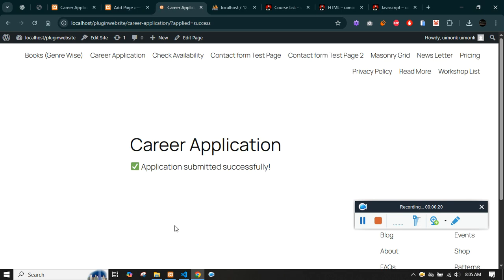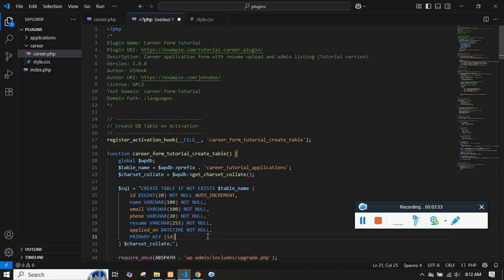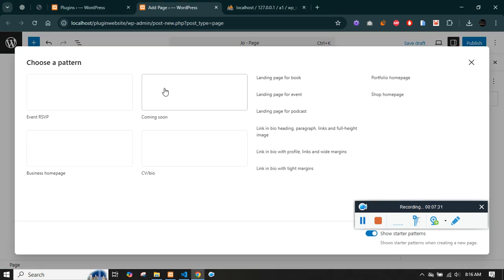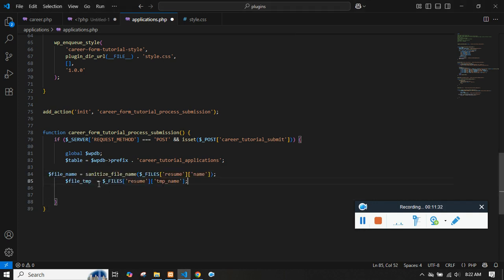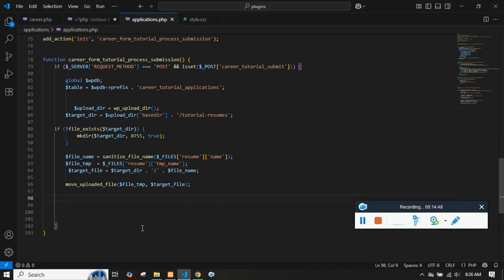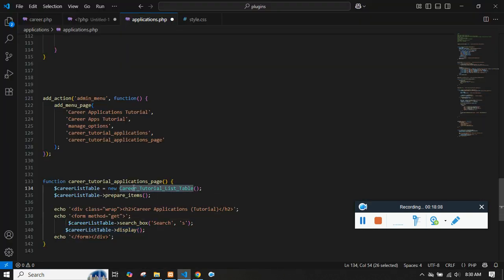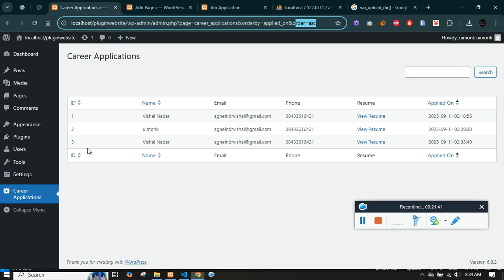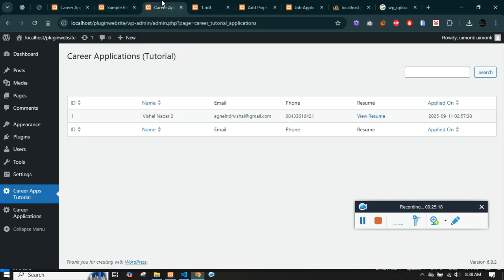Ep37 - Career Form Tutorial Plugin for WordPress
Ep37 - Career Form Tutorial Plugin for WordPress Source Code

In this video, we’ll build a custom WordPress plugin step by step that allows users to apply for jobs with a resume upload feature. All applications are stored in a custom database table, and you’ll learn how to list and manage them inside the WordPress admin panel using WP_List_Table.

✅ Features Covered in This Tutorial:
Create custom database tables on plugin activation
Build a career application form with file upload
Handle secure form submissions in WordPress
Store applicant data in a custom table
Display applications in the WordPress admin menu
Use WP_List_Table for sorting, searching & listing
Prevent resubmission using safe redirects
Enqueue custom CSS for frontend forms